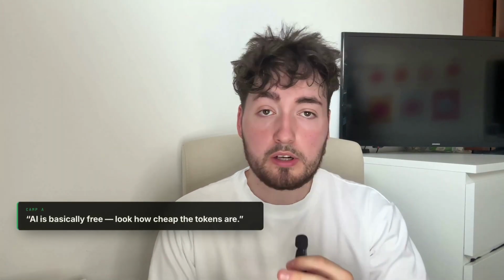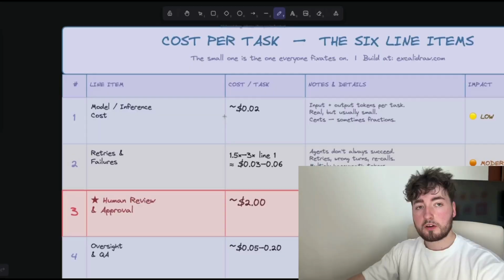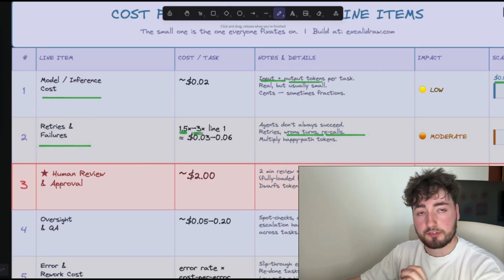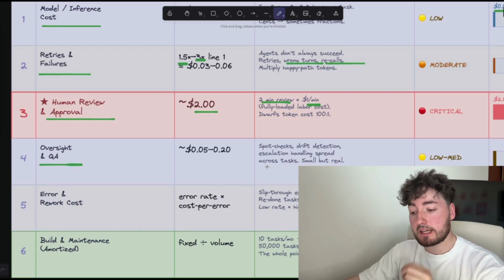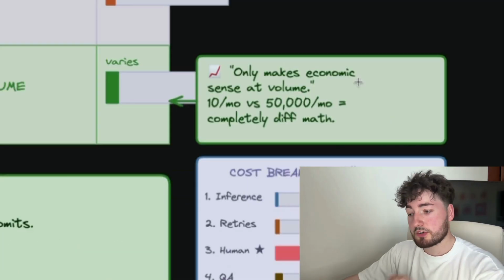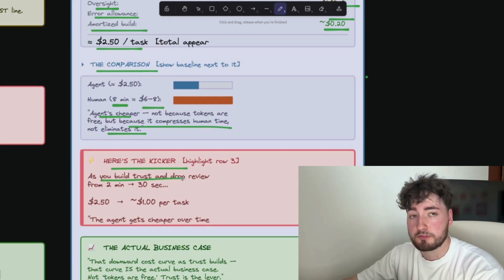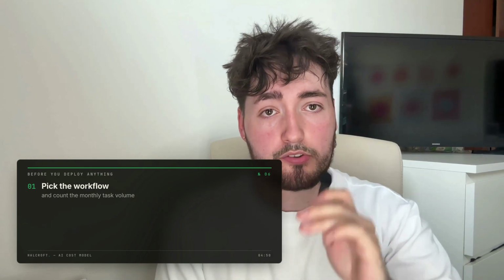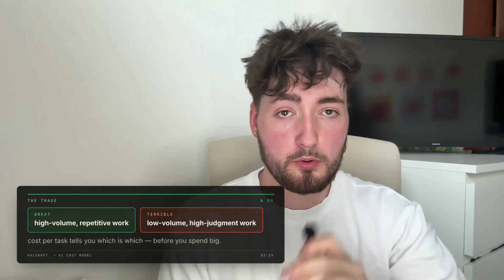The Real Cost of an AI Agent (The Math Nobody Shows You)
An AI agent is not free — and the token cost everyone obsesses over is usually the SMALLEST line on the bill. In this video I build the real cost-per-task model on screen, line by line, and show you the hidden cost that dwarfs the tokens by 100x.

If you're deciding whether to deploy an AI agent — or wondering why your costs are higher than the "AI is basically free" crowd promised — this is the math that tells you whether it actually beats your current process. It's also the number that separates the agent projects that get funded from the ones that get cancelled.

You'll learn:
- The 6 line items in a true cost-per-task calculation
- Why human review (not tokens) is where the real cost lives
- Why agents only make economic sense at volume
- The "glide path" that makes agents cheaper over time
- How to compare an agent to the human process it replaces

▶ Want me to run it on a real workflow with you? Free 45-min AI Pilot Audit: